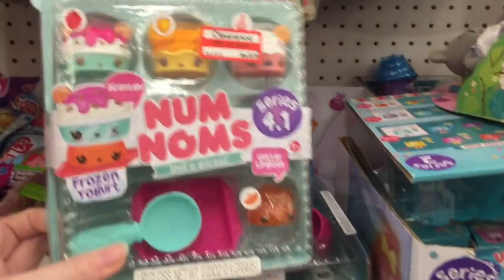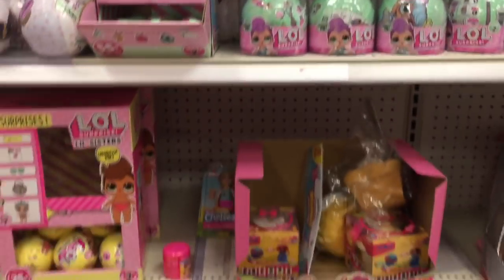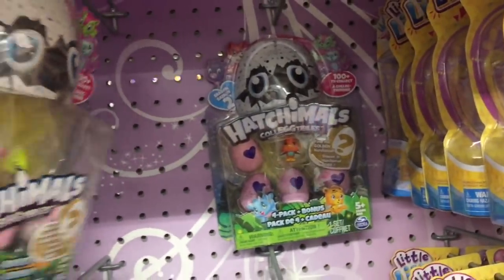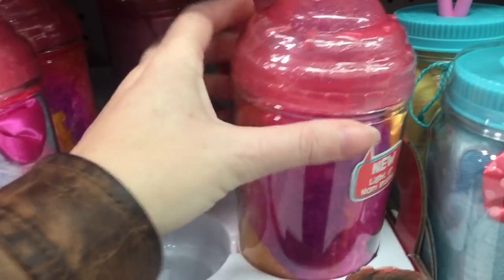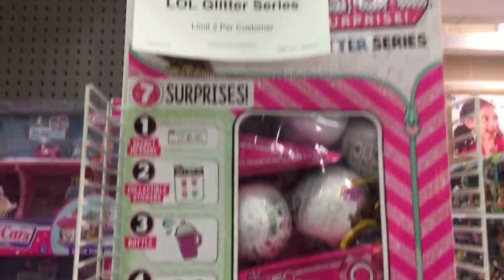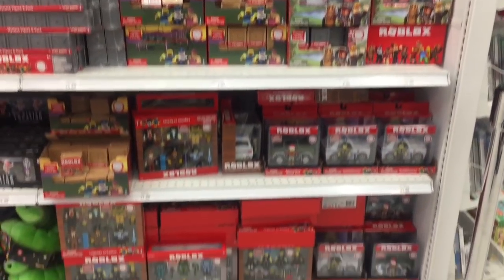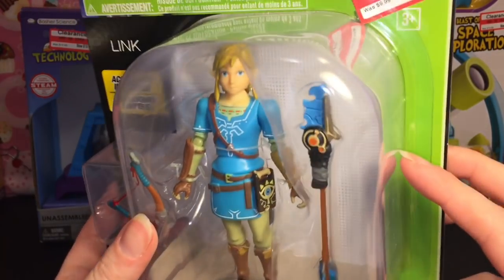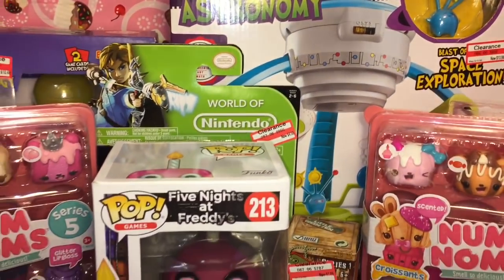Toy Hunt # 116 Num Noms Five Nights at Freddy's Chase Funko Pop LOL Surprise Pokemon Hatchimals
Toy Hunt #116: shopping at Target, Walmart and Toysrus.